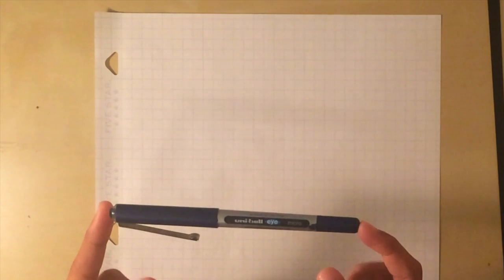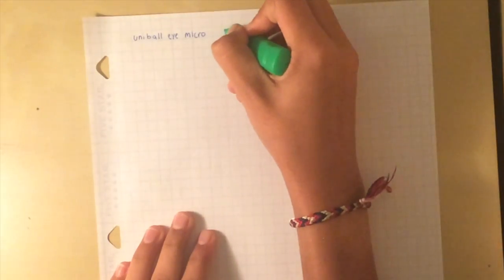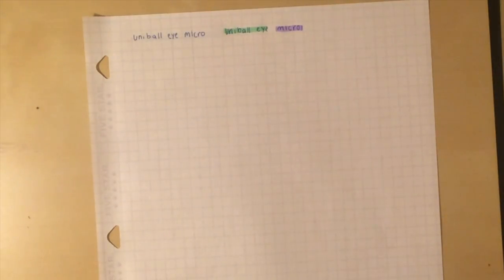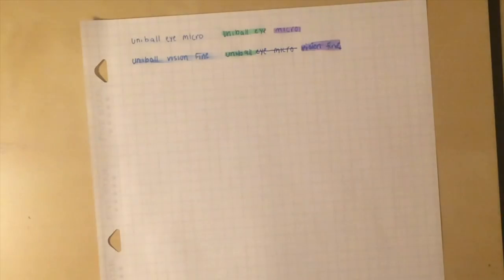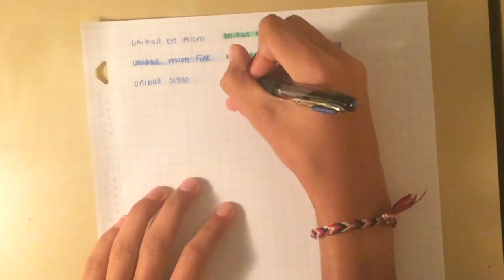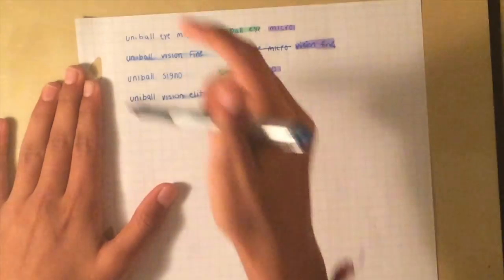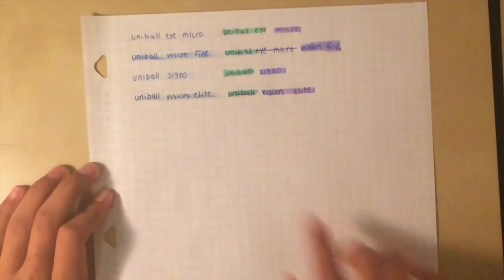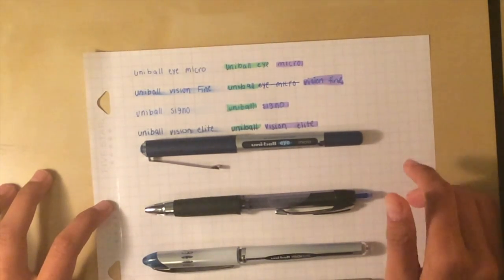uniball pen comparison: eye micro, signo, vision elite & more!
Items Mentioned:

Uniball eye micro

Uniball vision fine

Uniball signo

Uniball vision elite